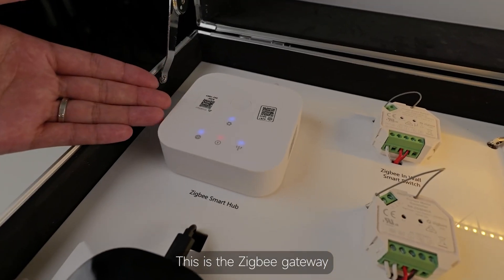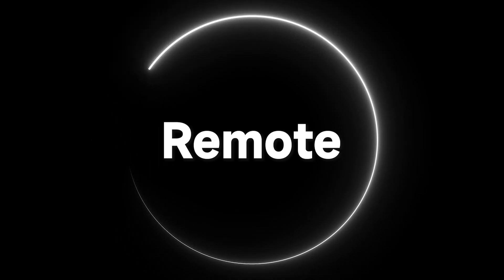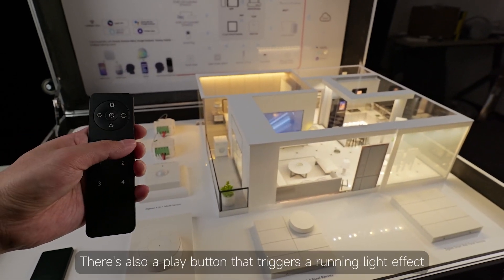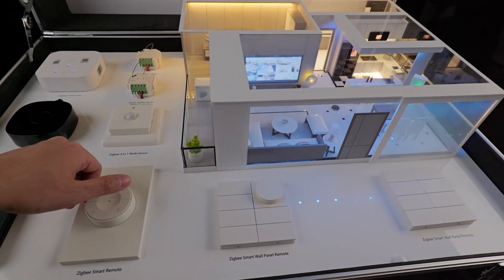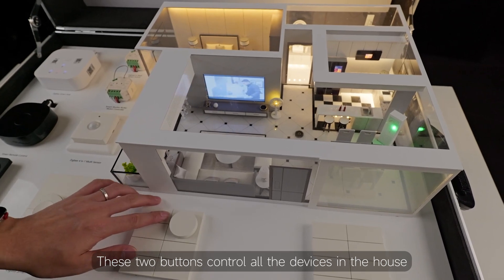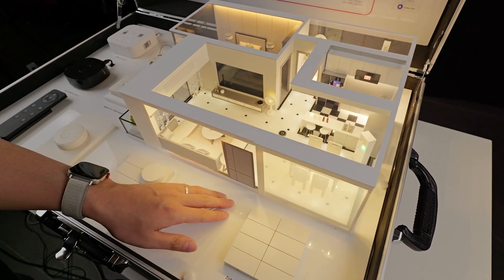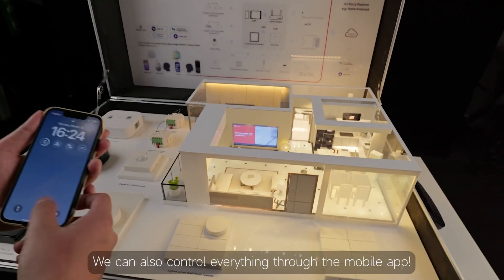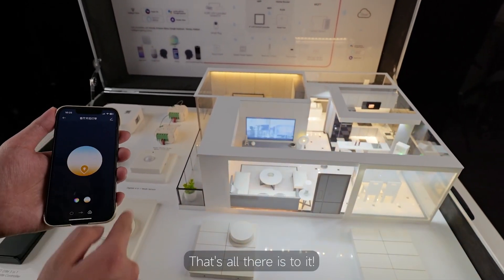Zigbee Smart Home Lighting Solution